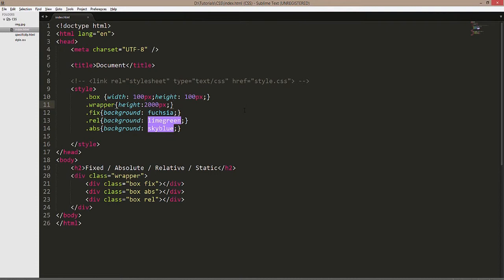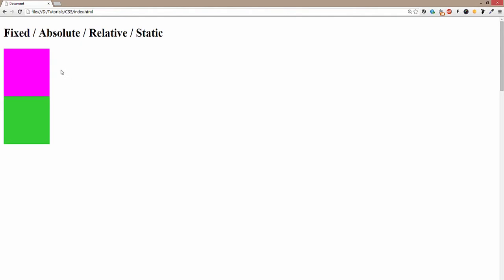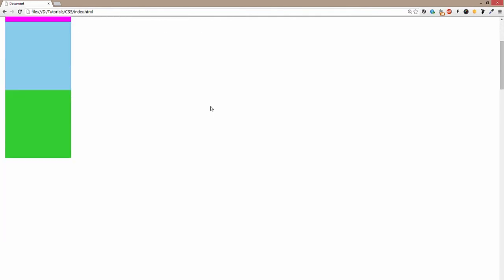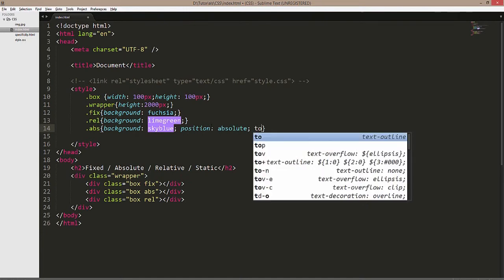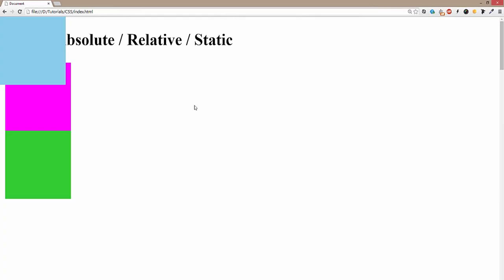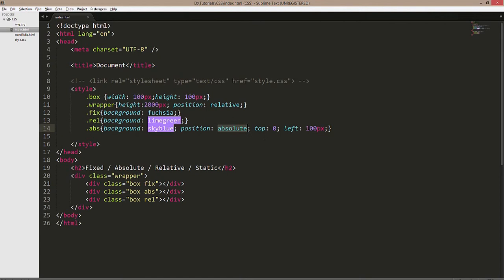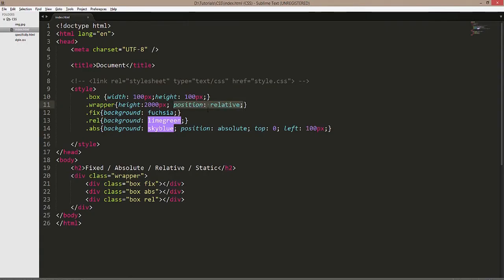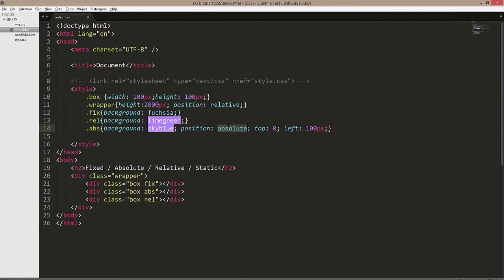CSS Course [1:10] Positioning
Positioning in CSS can be at times annoying. In this video we will check out the main positioning values available, how they work and understand their differences.